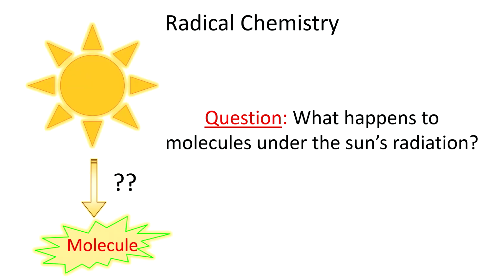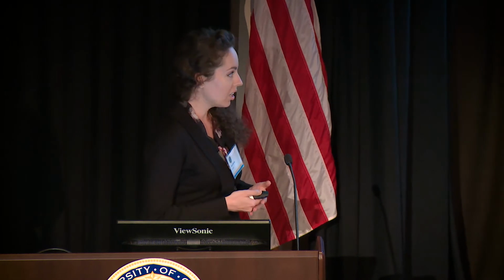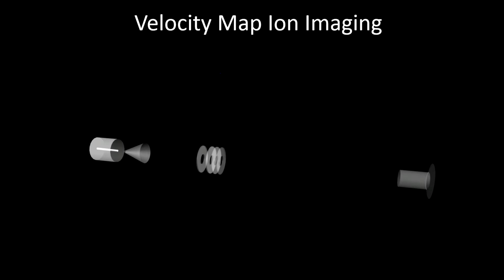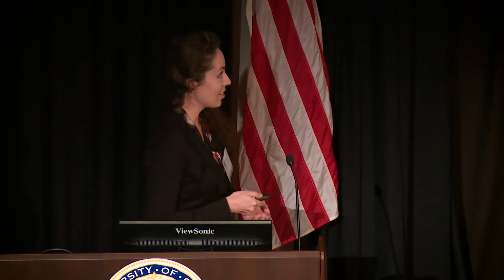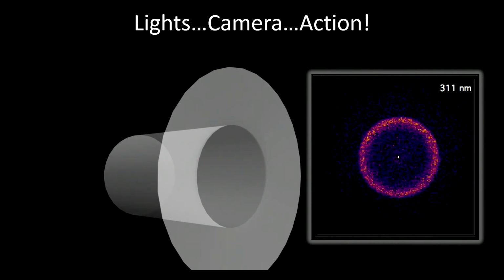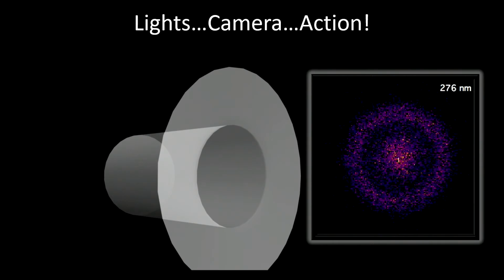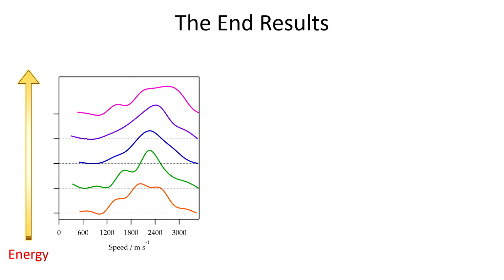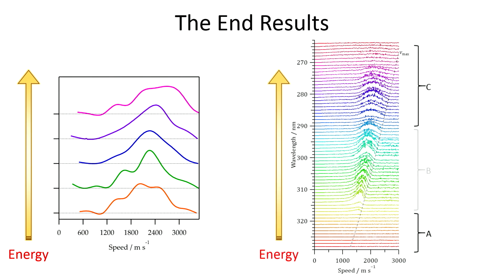AirUCI: Saswata Roy & Kara Kapnas